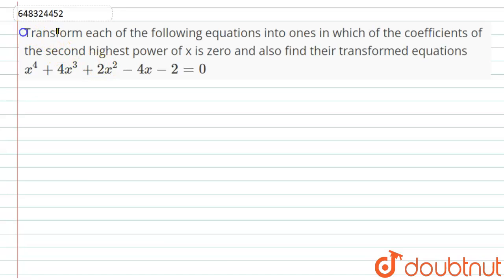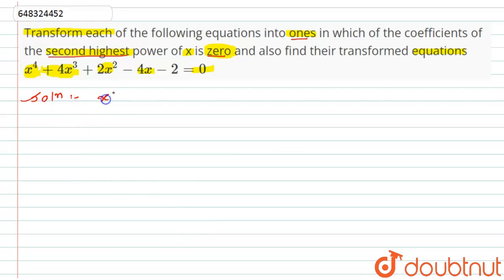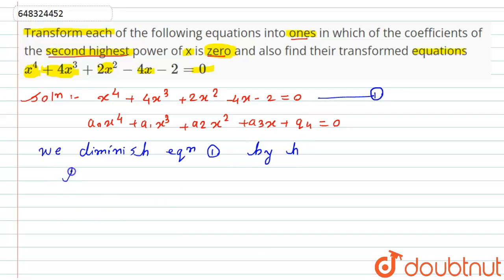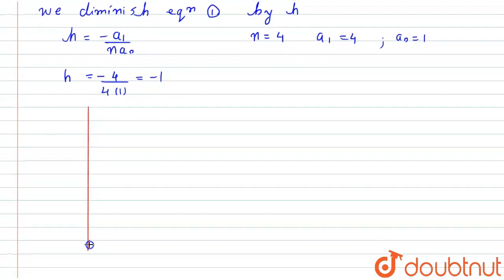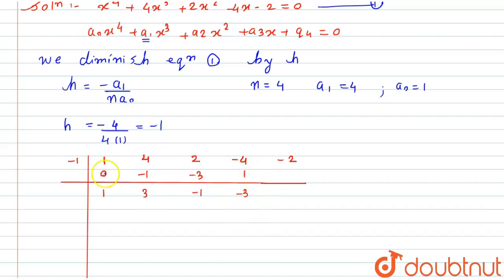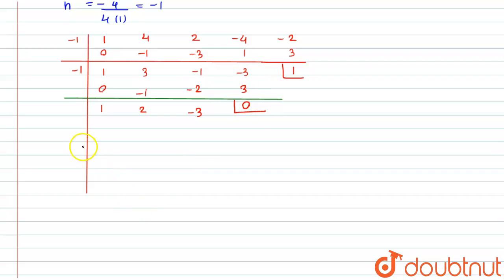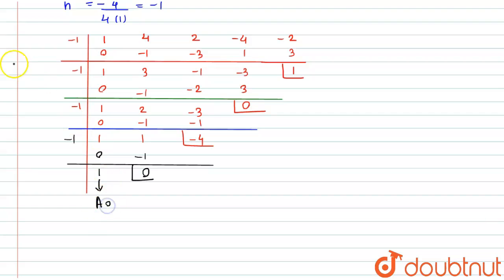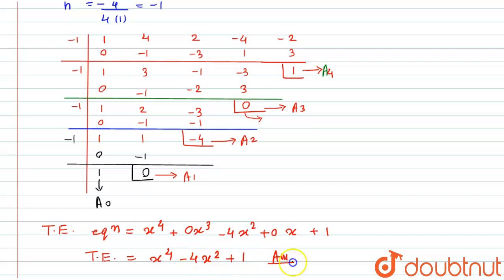Transform each of the following equations into ones in which of the coefficients of the second h...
Transform each of the following equations into ones in which of the coefficients of the second highest power of x is zero and also find their transformed equations x^4+4x^3+2x^2-4x-2=0
Class: 12
Subject: MATHS
Chapter: THEORY OF EQUATIONS
Board:IIT JEE

👉 Have Any Query? Ask Us.